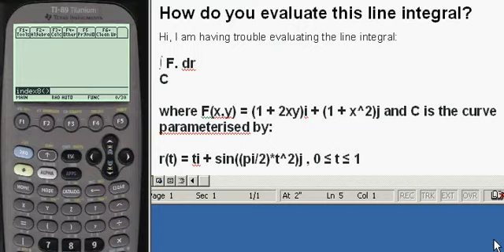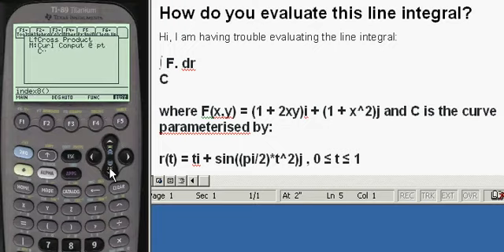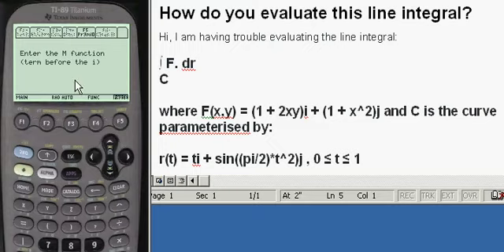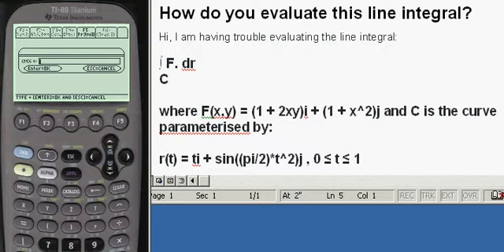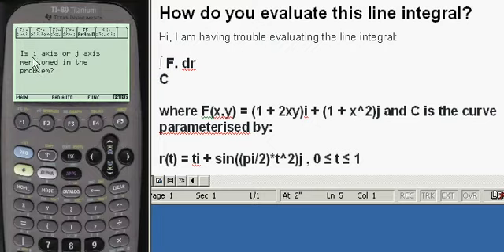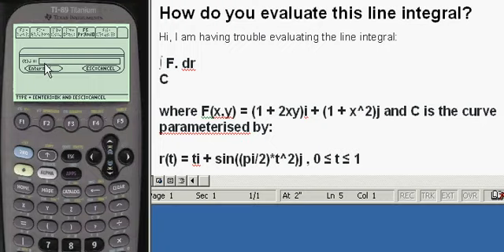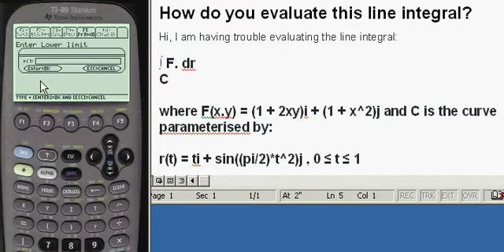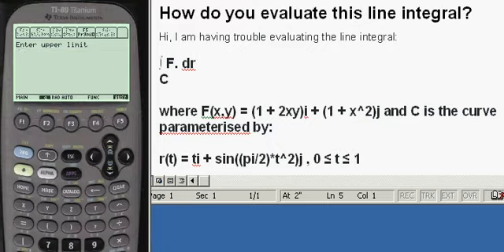Line Integral in i & j... (2xy+1)i + ( x^2+1)j... step by step